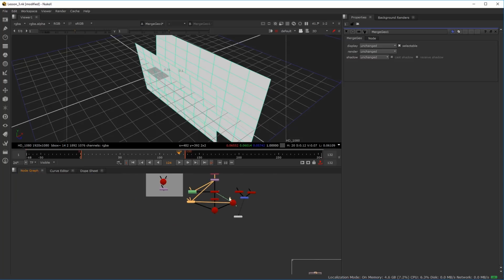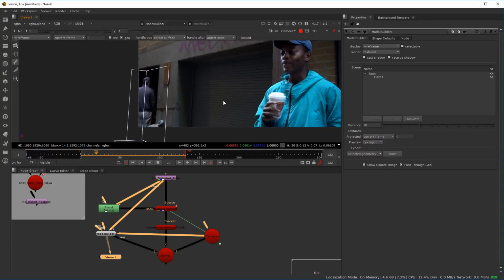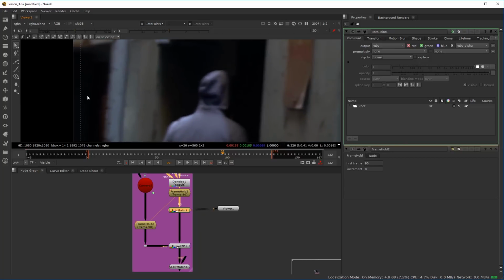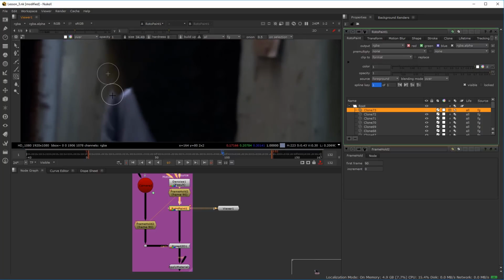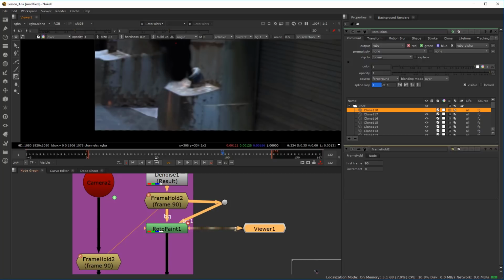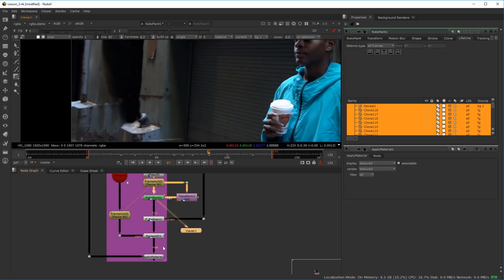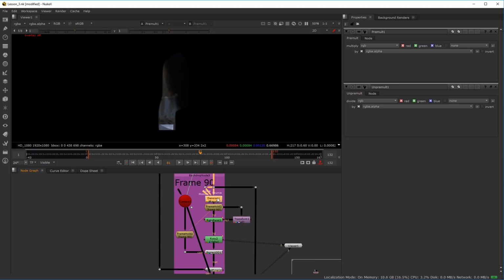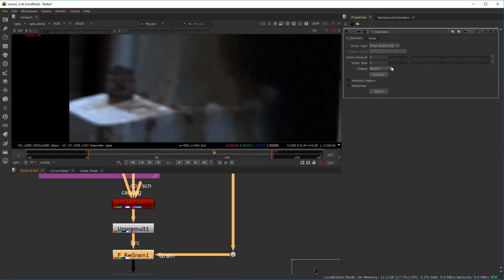Nuke 104- Cleanup & Color in Nuke - Lesson 3: Clean Plate Painting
In this lesson we paint out the man in the background using 3D projection and clone painting techniques.